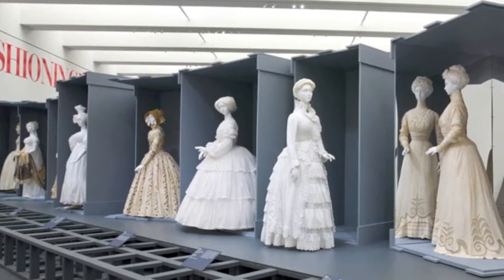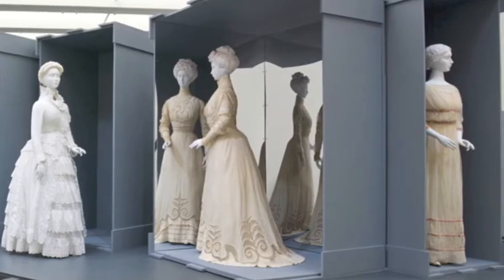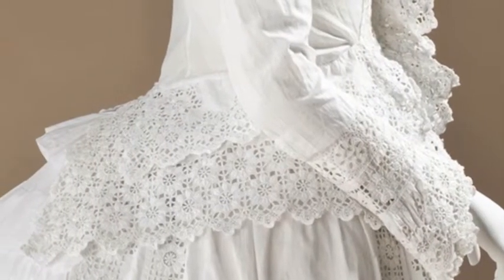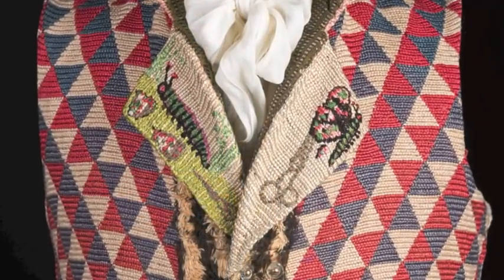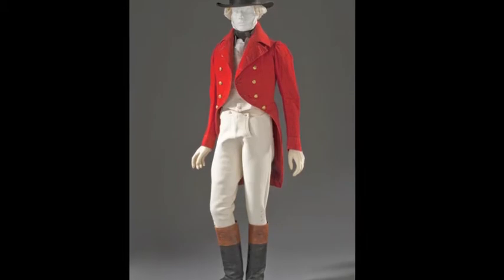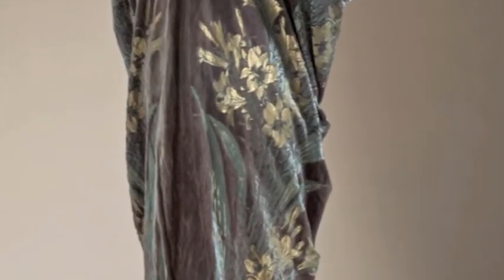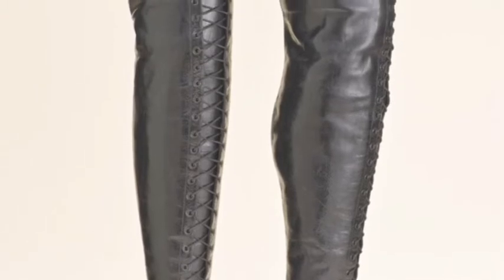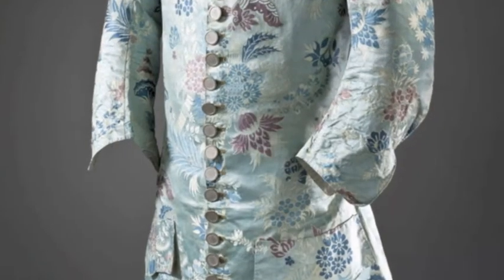LA Observed goes to the museum with Marlene Stewart, costume designer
At the invitation of LA Observed, Hollywood costume designer Marlene Stewart comments on "Fashioning Fashion: European Dress in Detail 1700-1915" at the Los Angeles County Museum of Art.